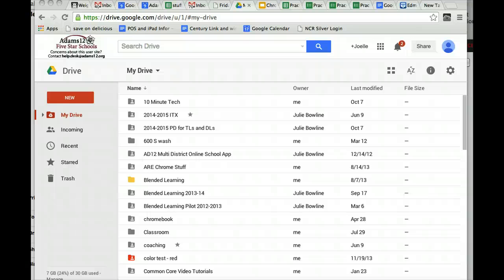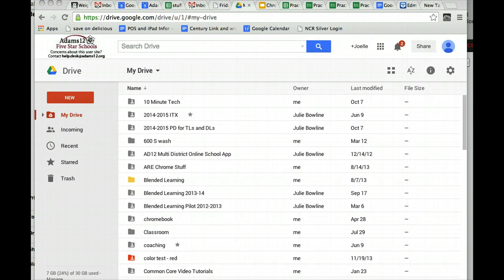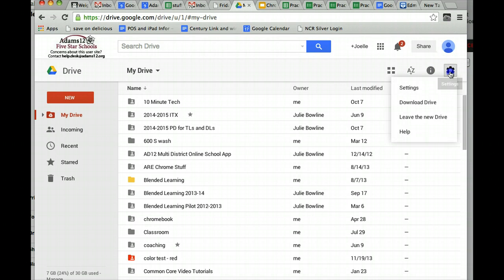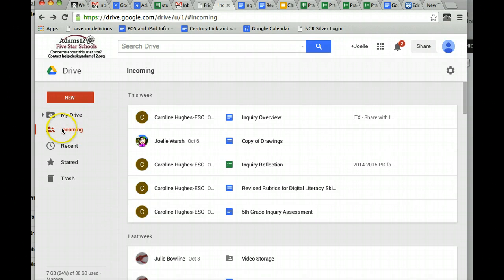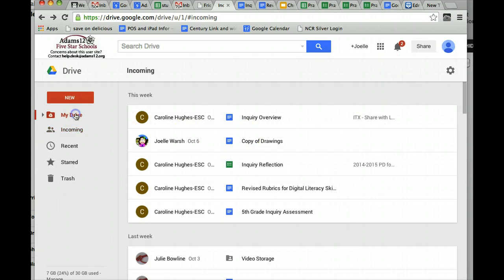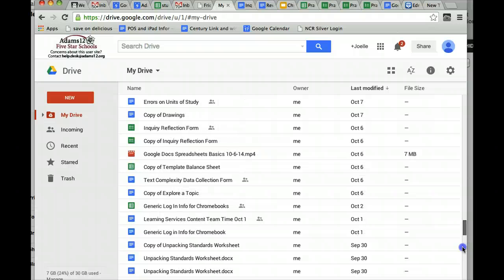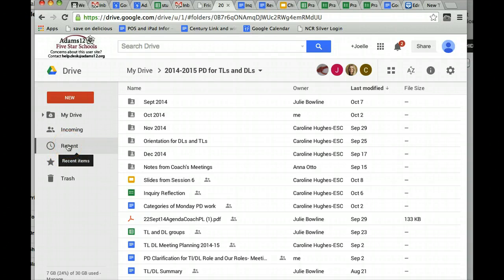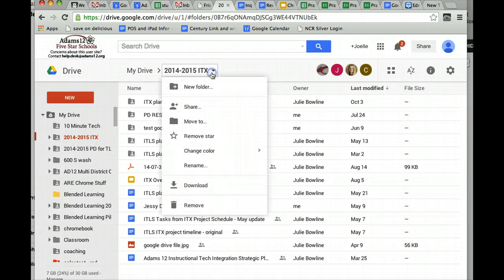The New Gogle Drive Interface